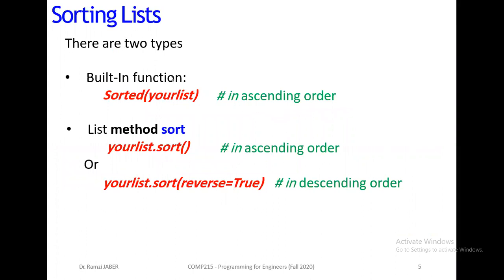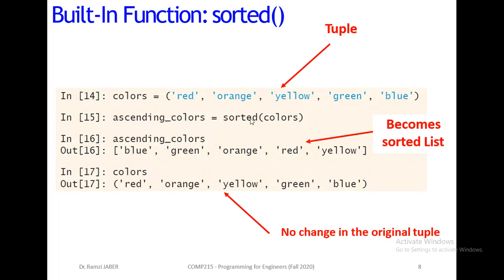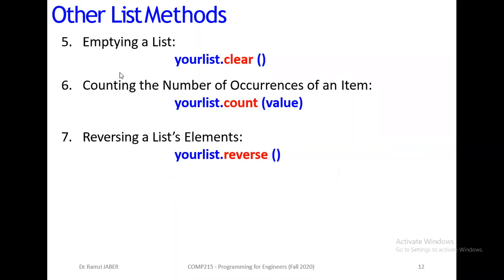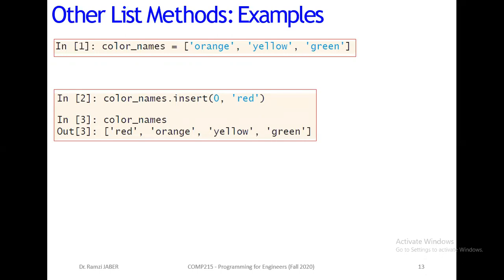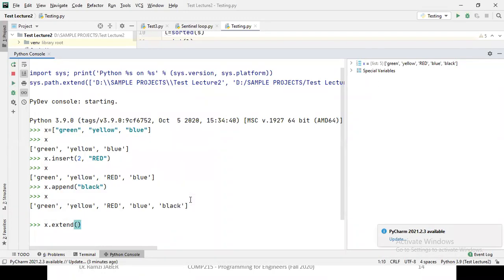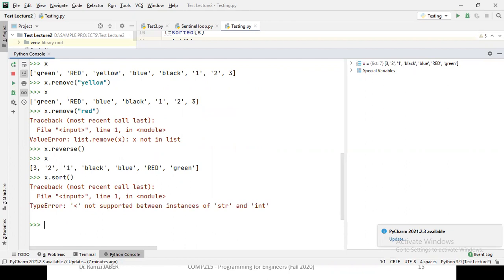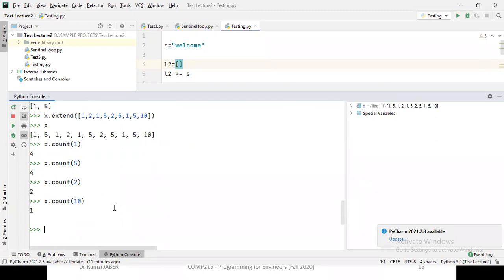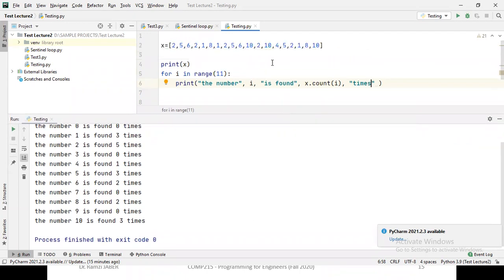Lecture 13 Sequences Lists CH5